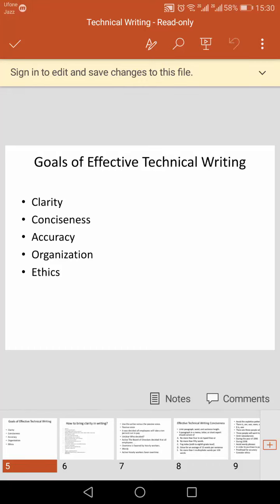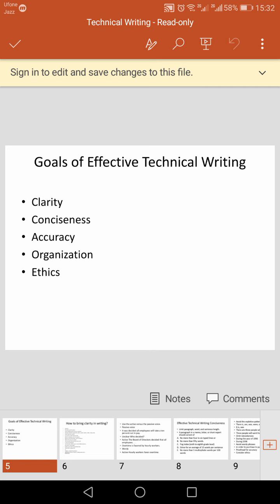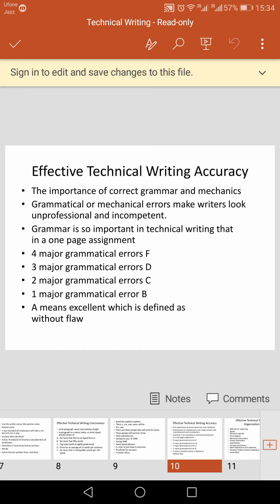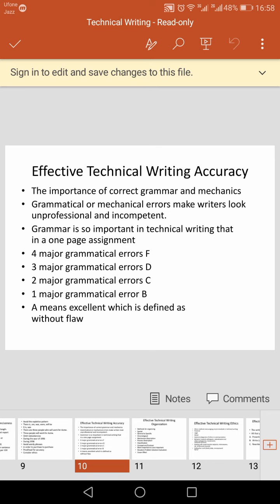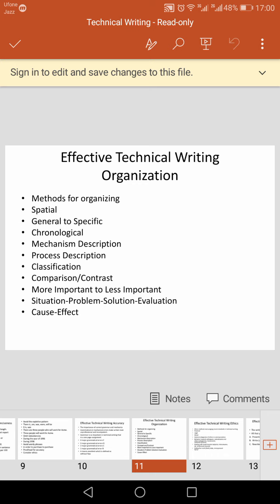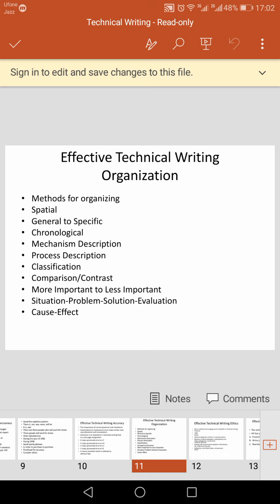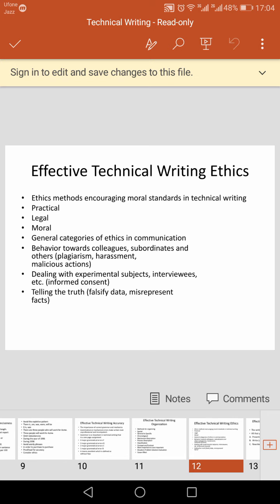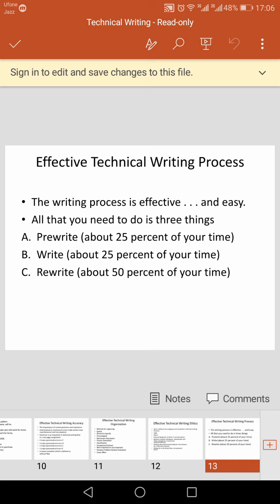Technical Writing part 2